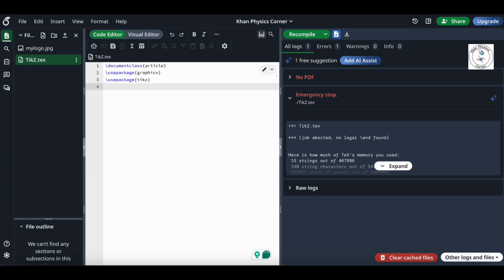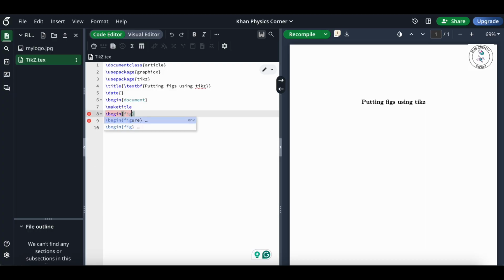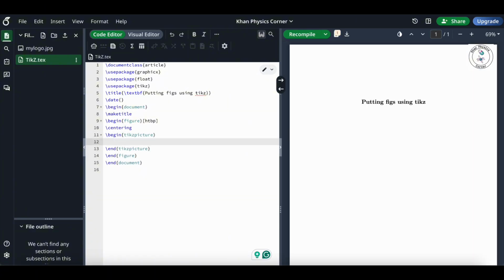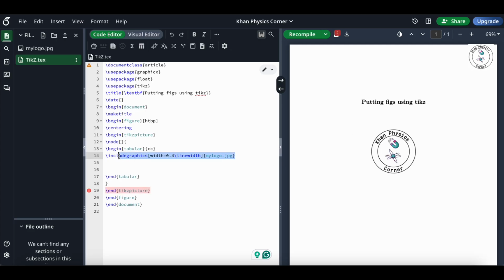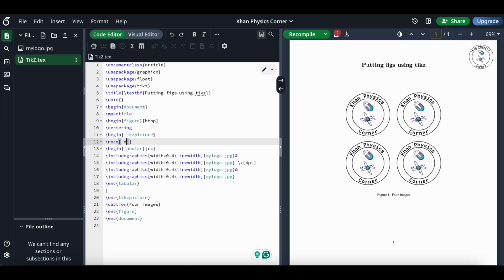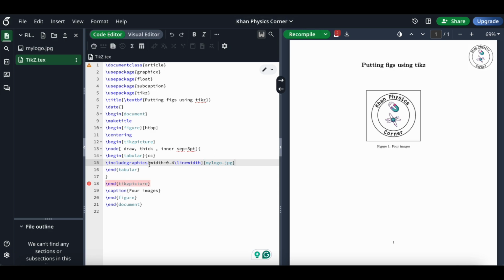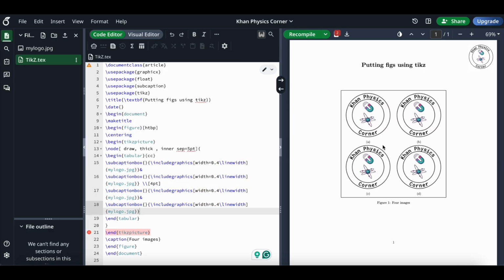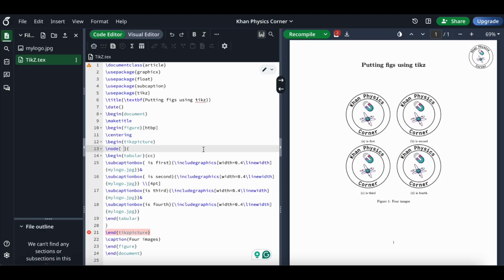How to Arrange 4 Figures in LaTeX and Overleaf Using TikZ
Learn how to place four figures in a single boxed layout in LaTeX and Overleaf using TikZ.
This video shows a clean, journal-ready way to create 2×2 multi-panel figures with subfigure labels.
Ideal for papers, theses, and presentations.